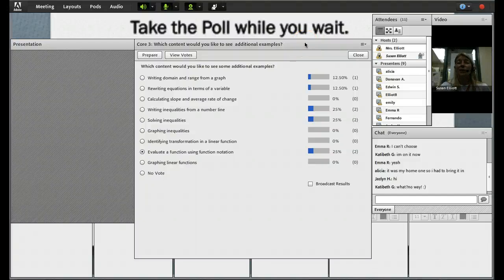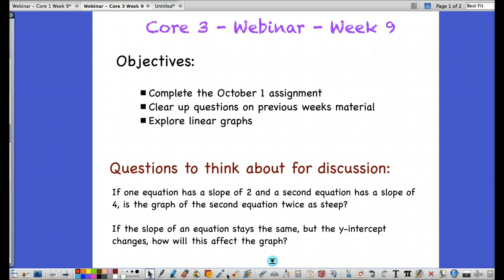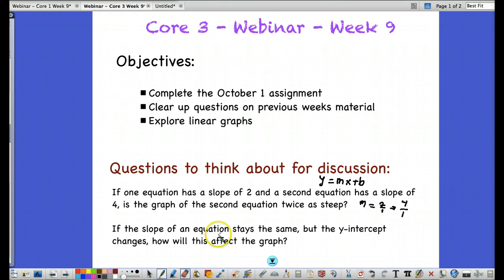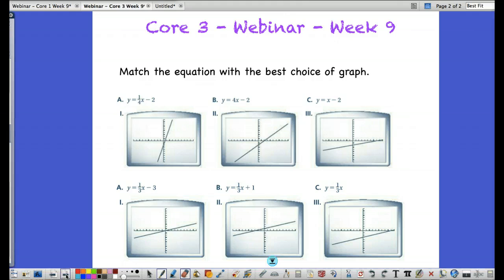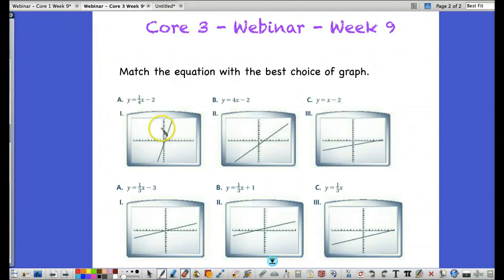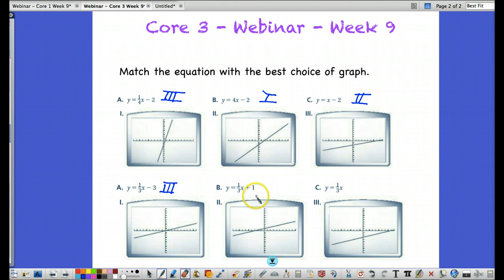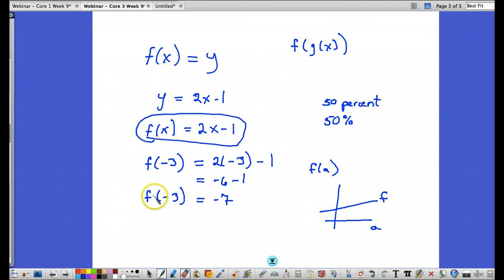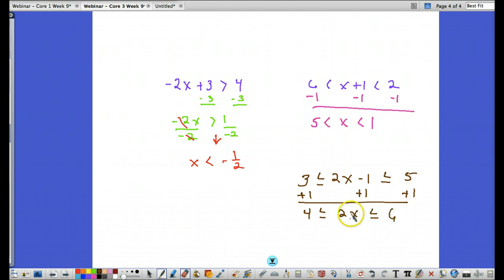Core 3 Webinar Week 9